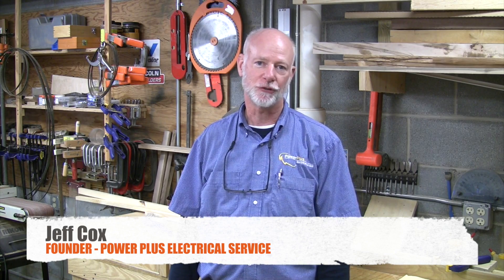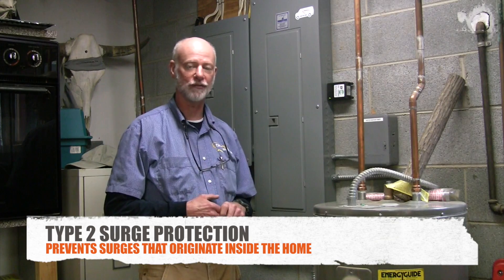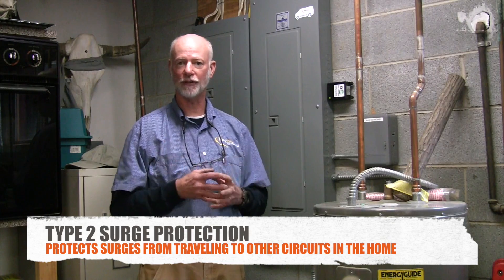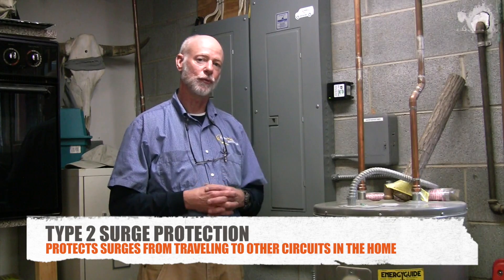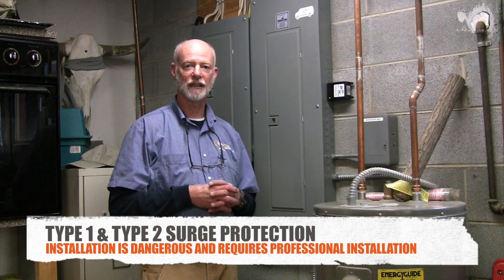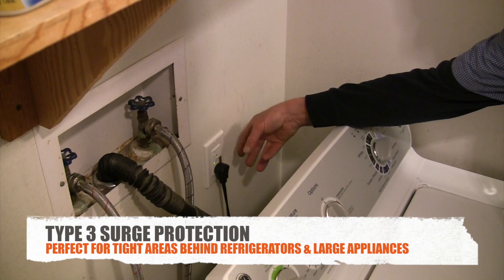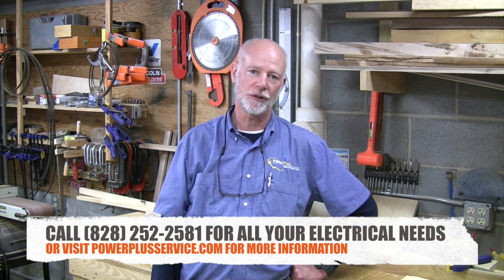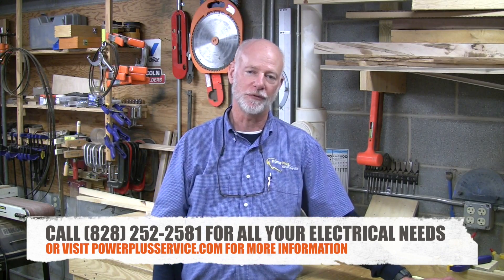What is Type 1, Type 2, and Type 3 Surge Protection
Learn in this short video all about surge protection for your home. Jeff Cox, Founder of Power Plus Electrical Service, walks you through the benefits of protecting your home from surge protection